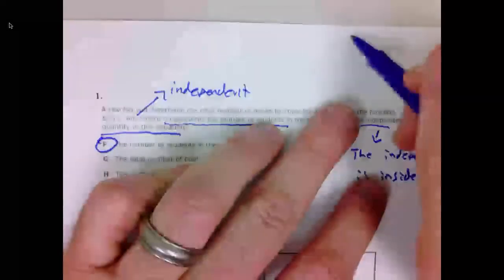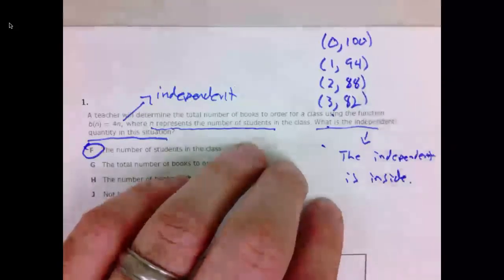Copy of alg1 mixed staar quiz 27mar2015